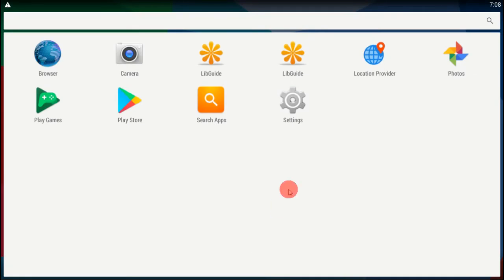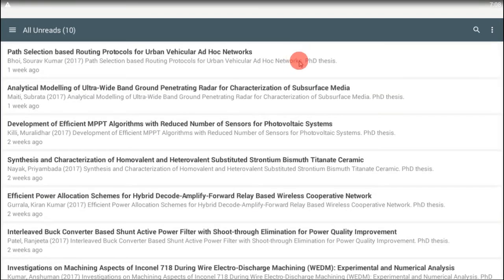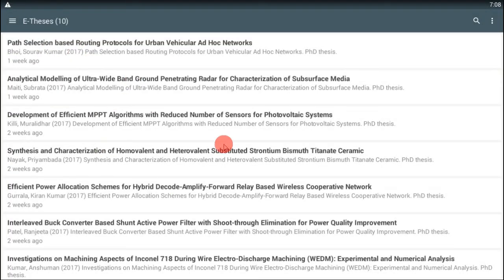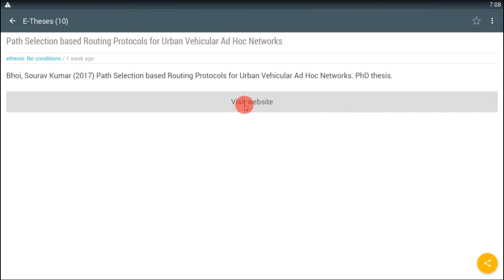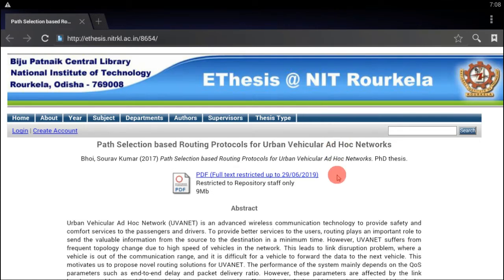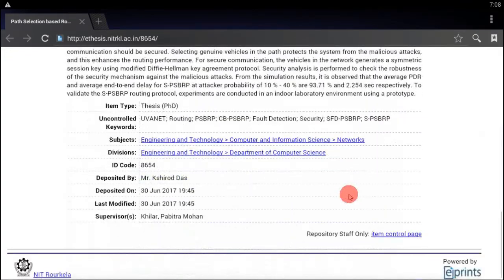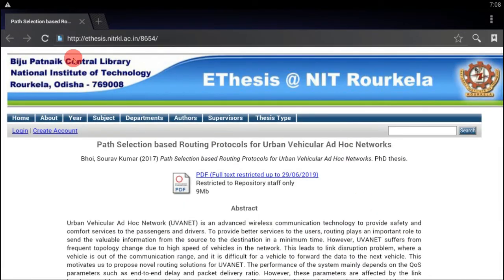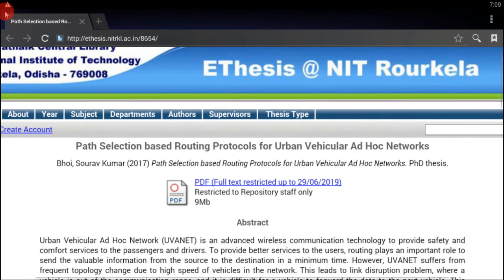4 How to Use the App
This video will help to understand How to Use the App